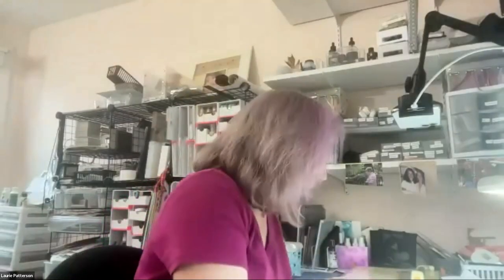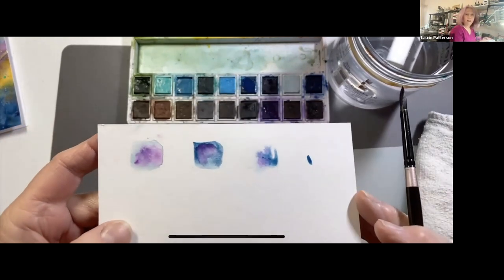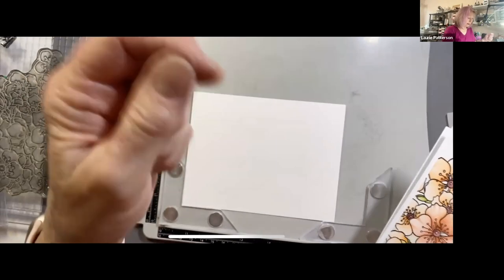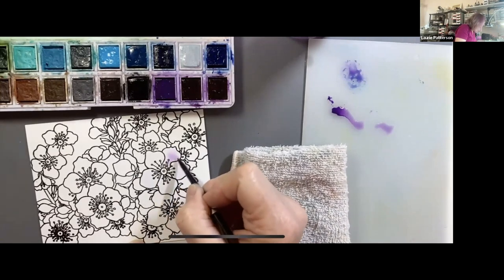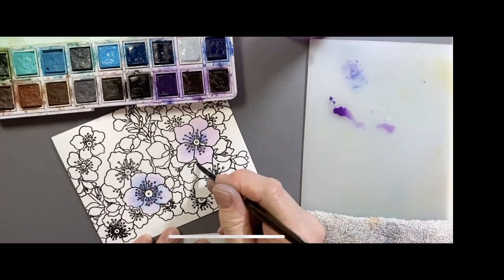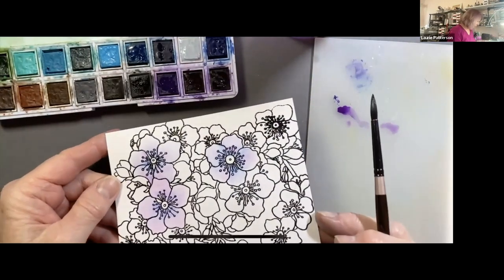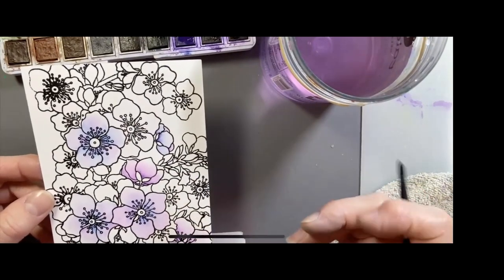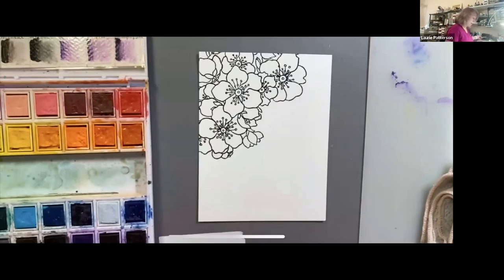Altenew Watercolor Workshop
Workshop Video on Watercoloring on your card. March 25, 2023